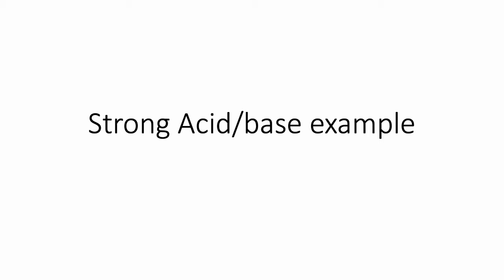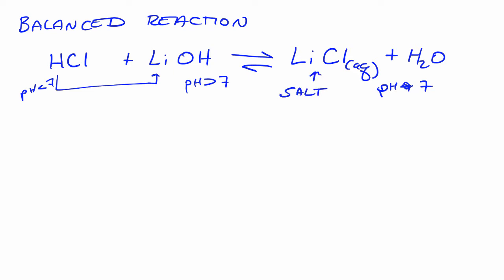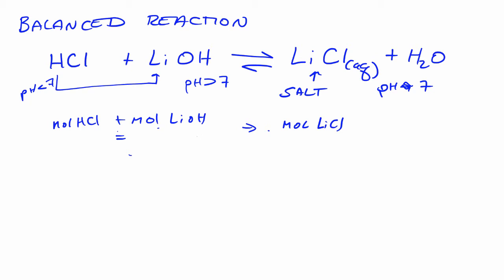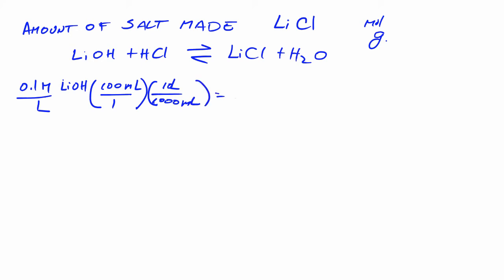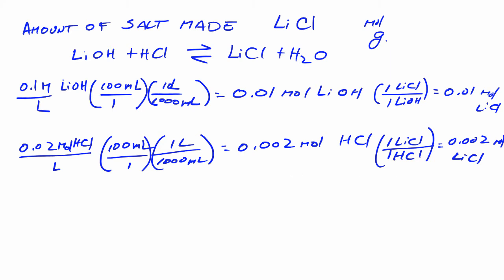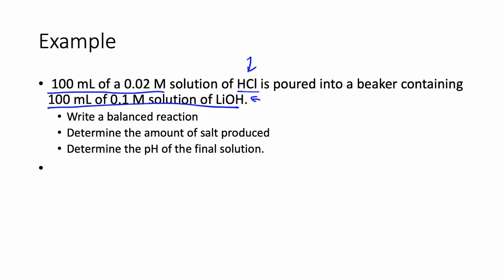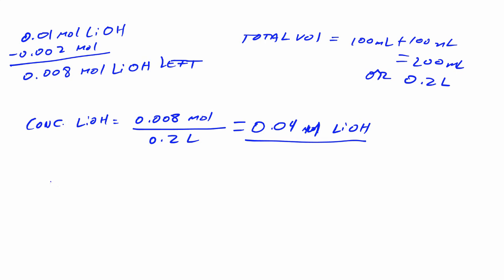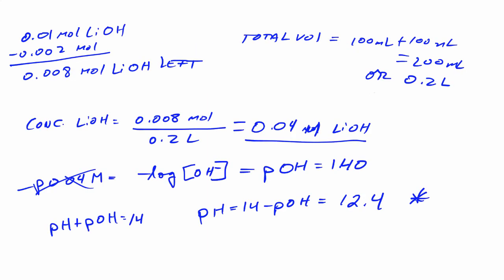strong acid base example